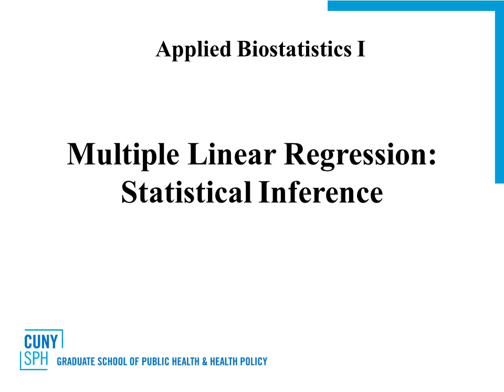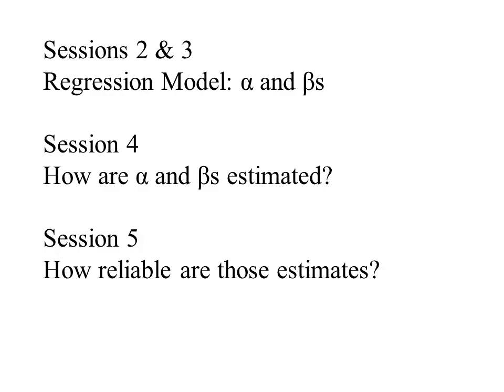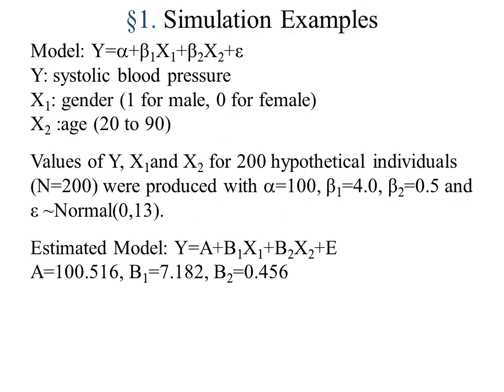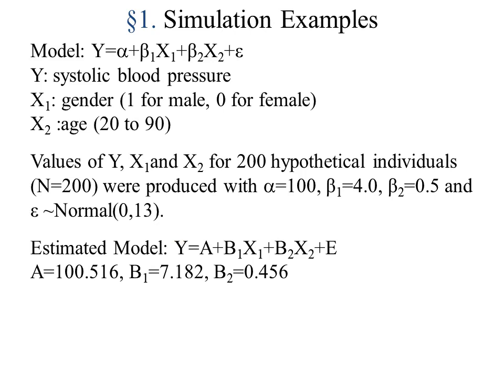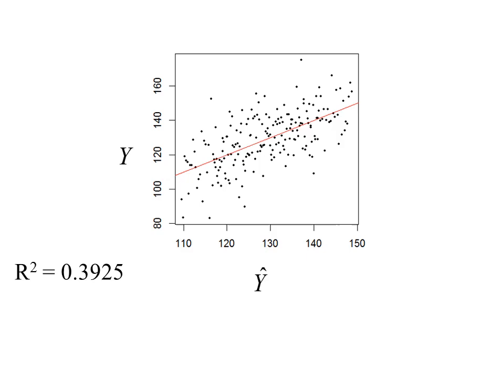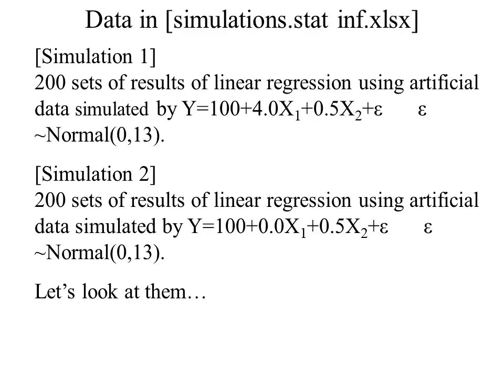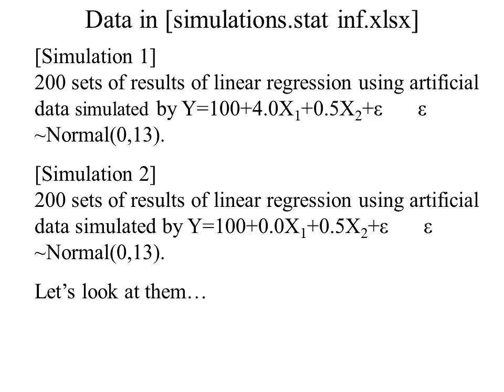Statistical Inference (Pt. 1)